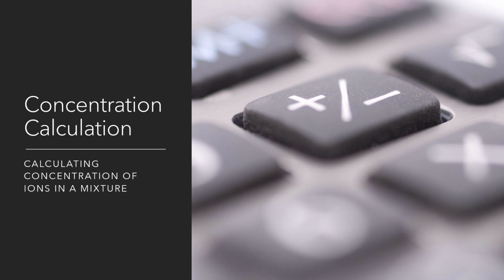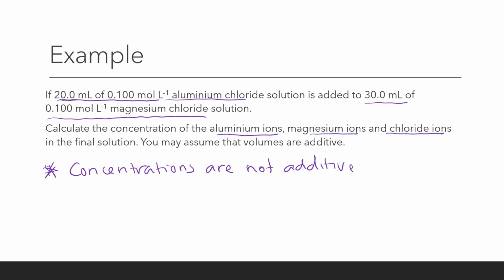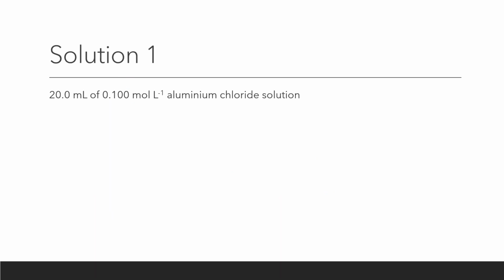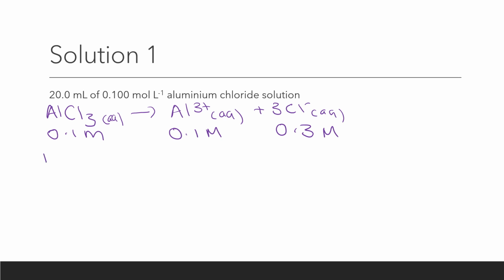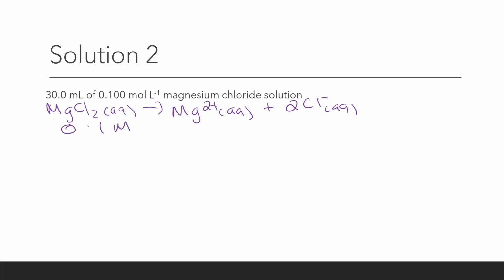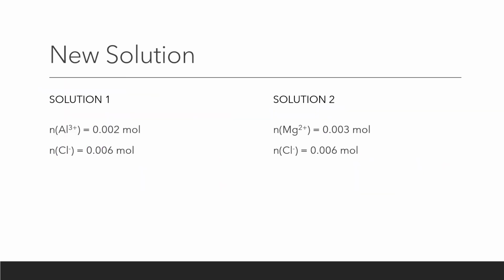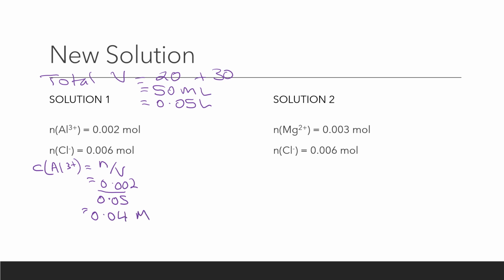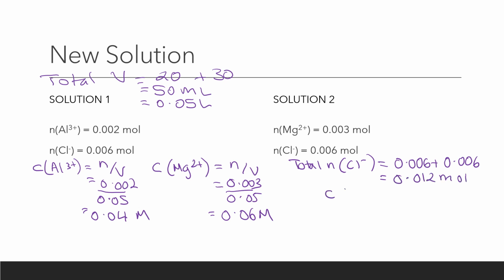Concentration of ions in a mixture